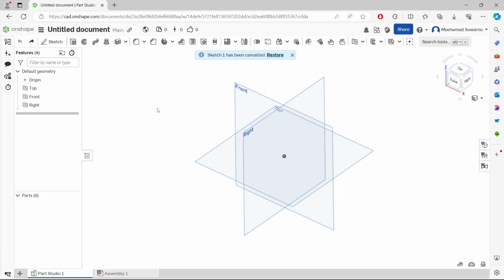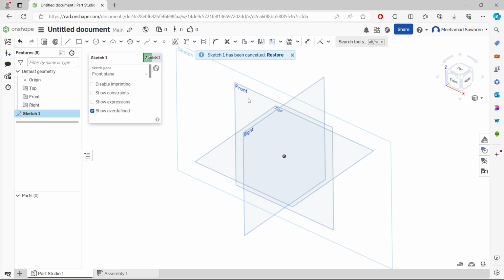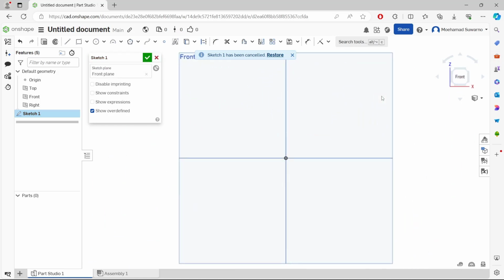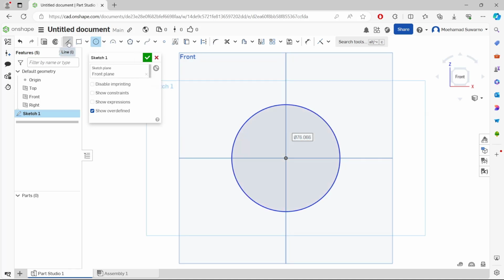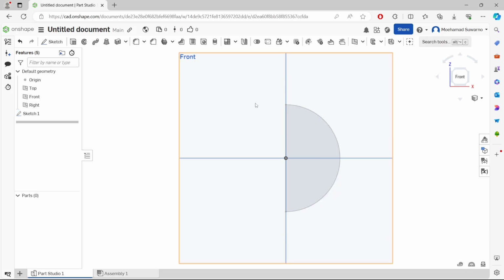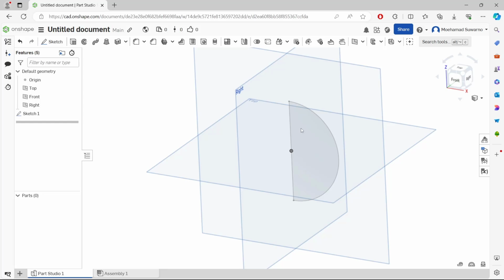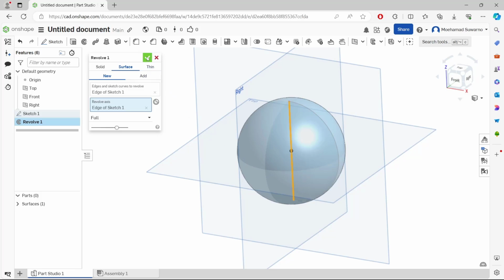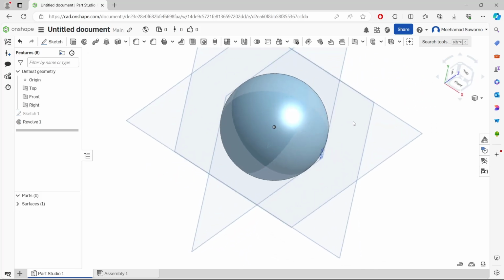Onshape How To Make A Sphere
Learn how to create a perfectly spherical shape using Onshape's intuitive design tools. Follow step-by-step instructions to master creating spheres in Onshape for your 3D design projects.